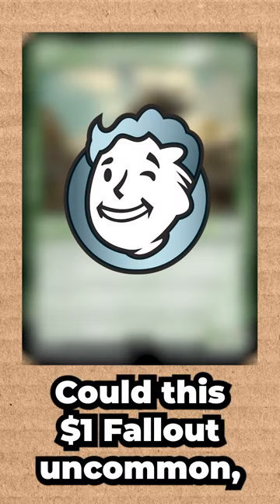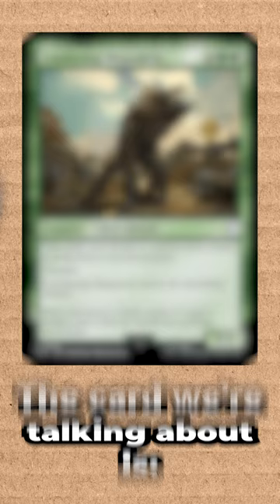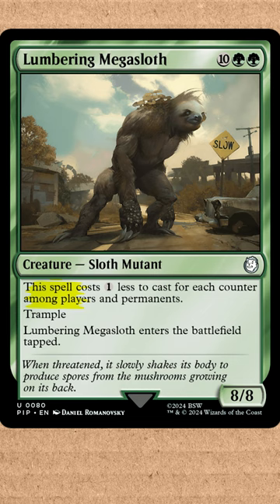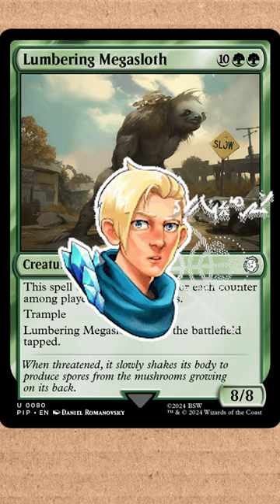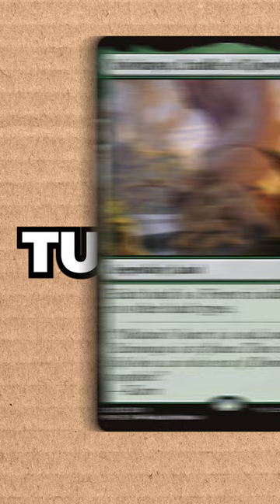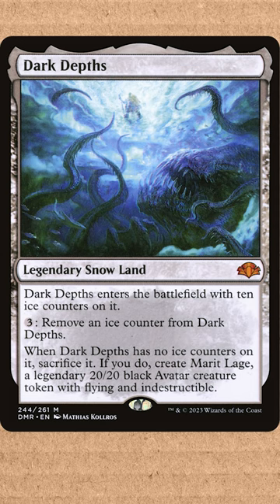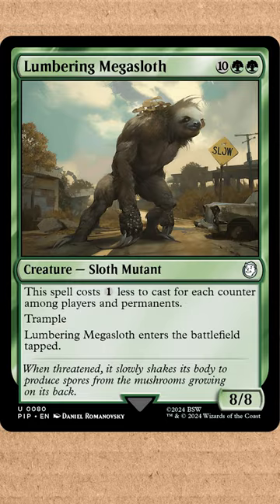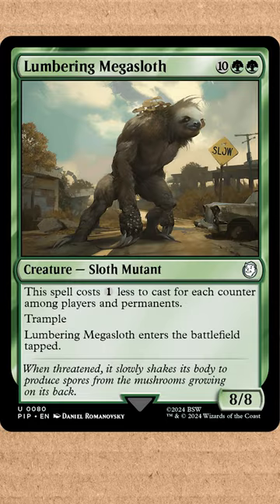Will a Fallout Uncommon break Legacy?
A new combo with a legacy staple and a new Fallout uncommon could create a whole new deck. What do you think?